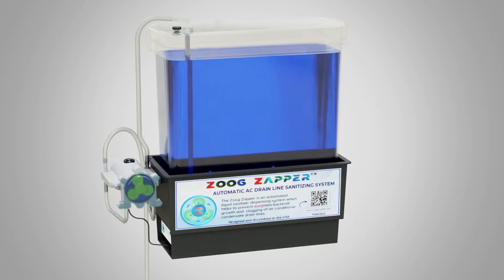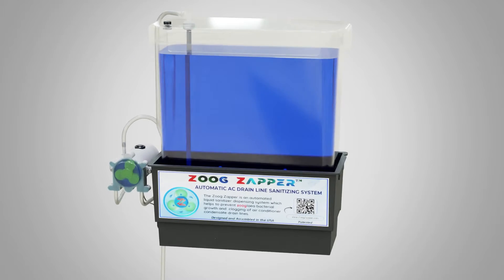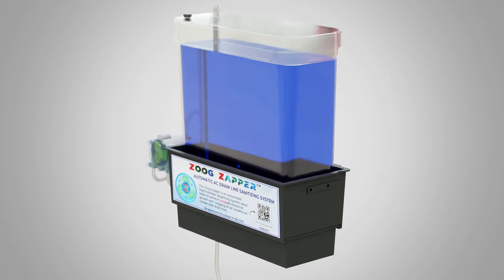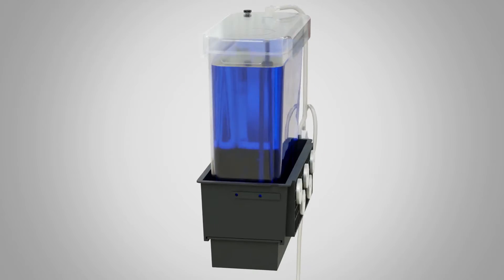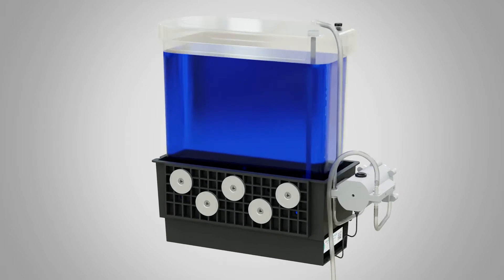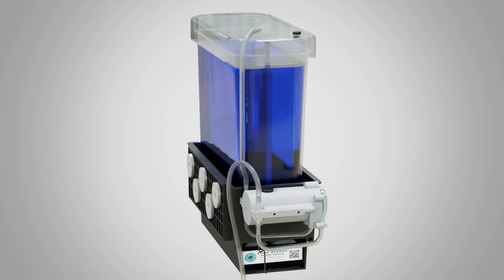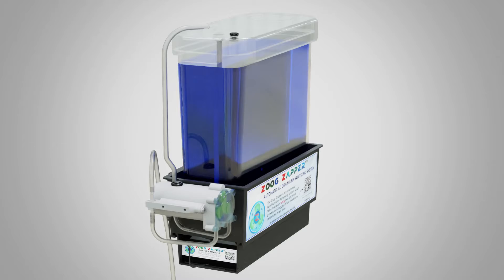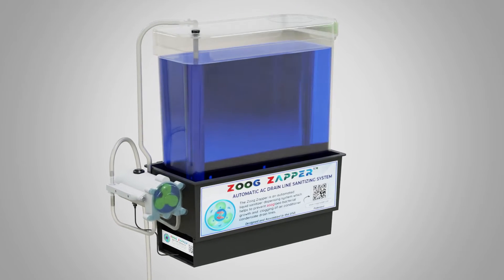Richard Musco | Zoog Zapper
A fully automatic sanitizing chemical dispensing system designed to kill Zoogloea bacteria which multiplies inside drain lines causing clogs.